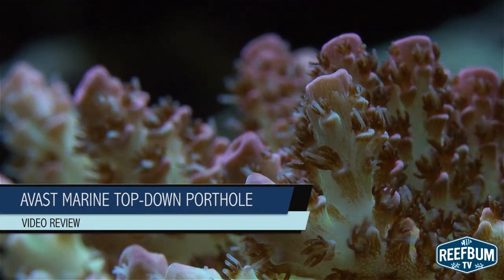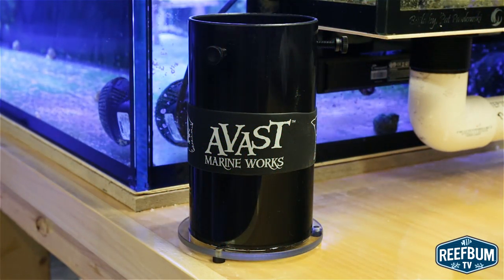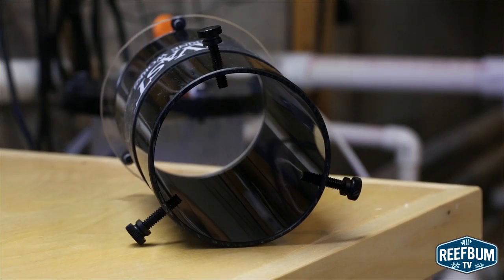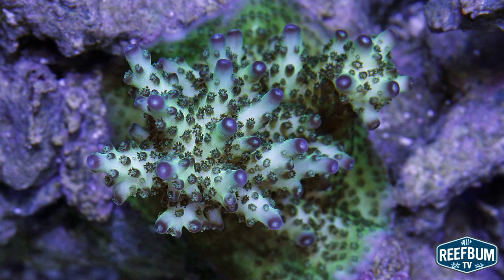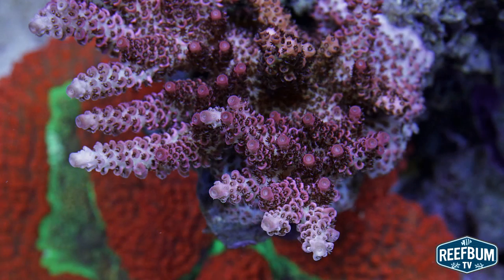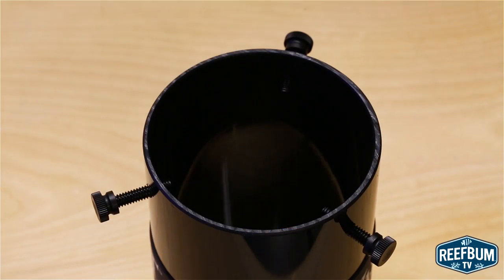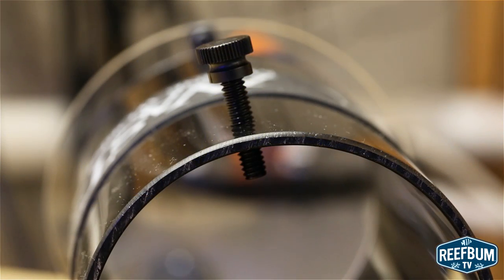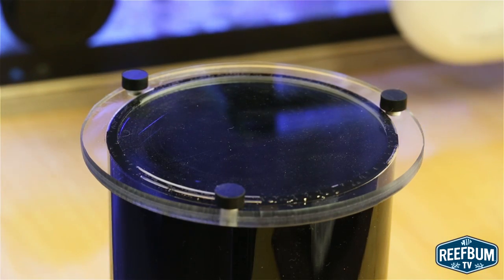Avast Marine Top-Down Porthole - Video Review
In this video I provide my review of the extra long Avast Marine Top-Down Porthole.